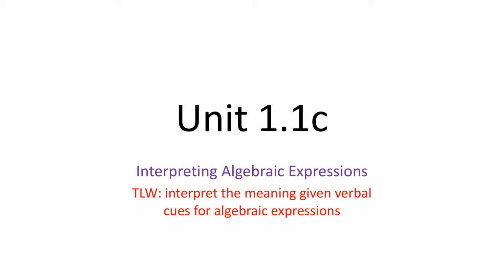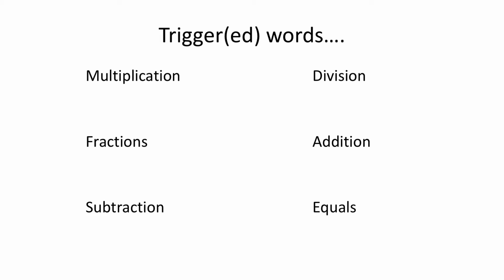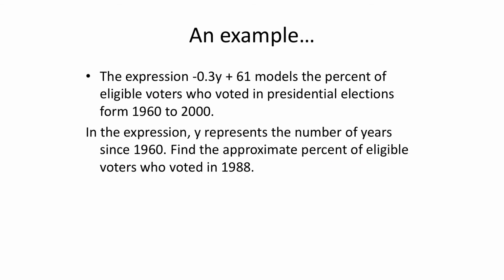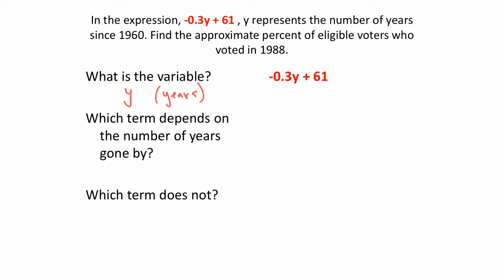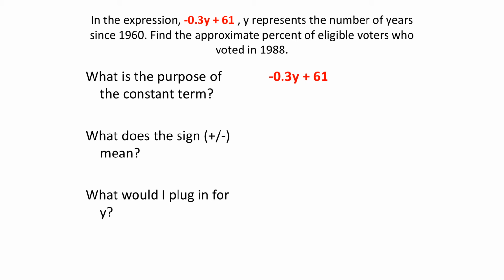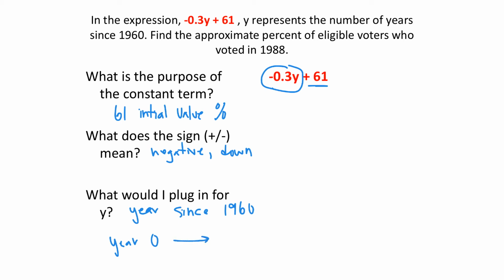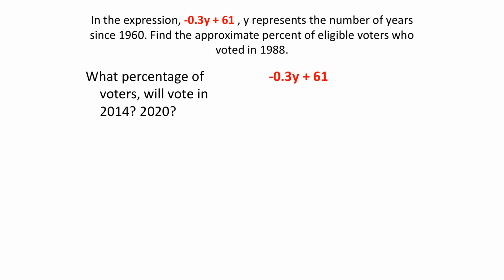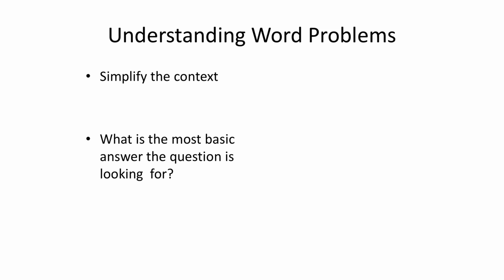APS Unit 1.1c